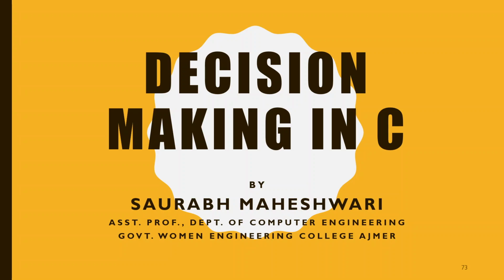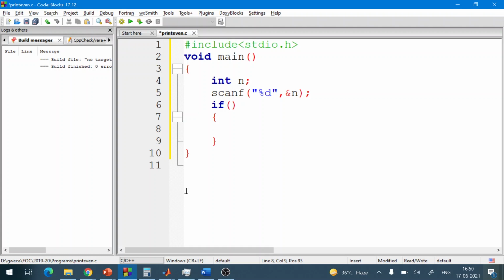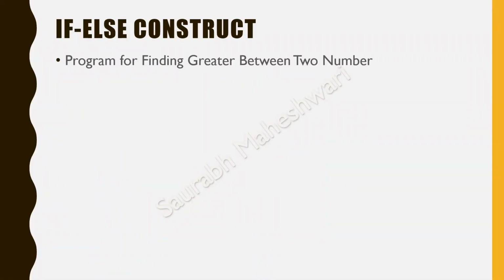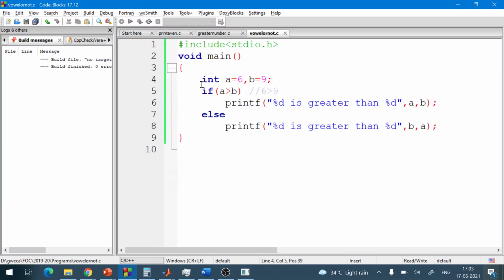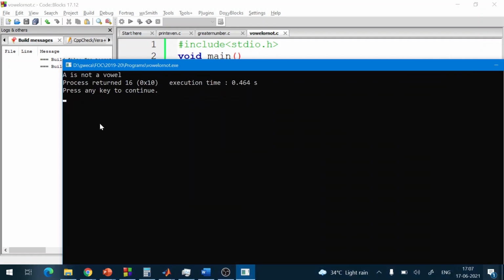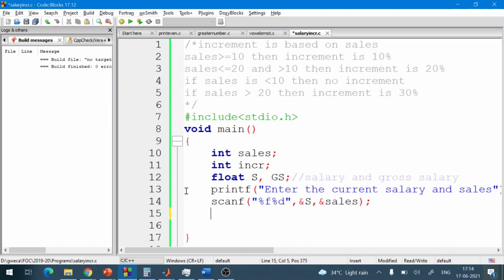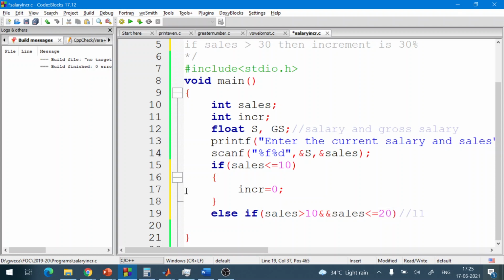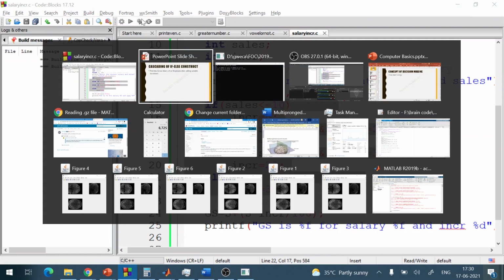Video lecture 11: Decision making in C part 1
if
if-else
if-else-if